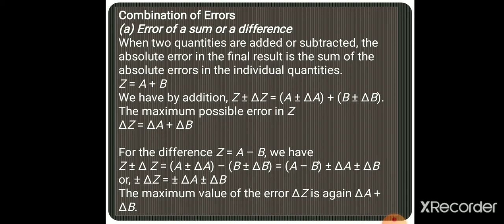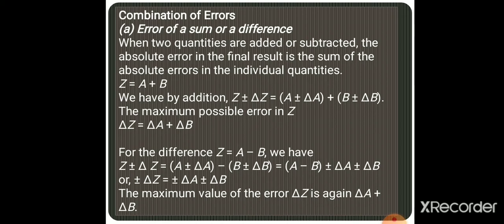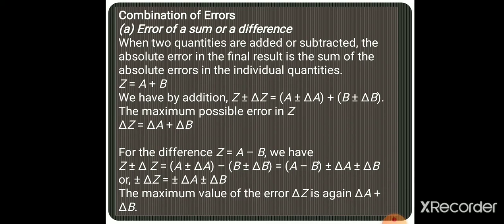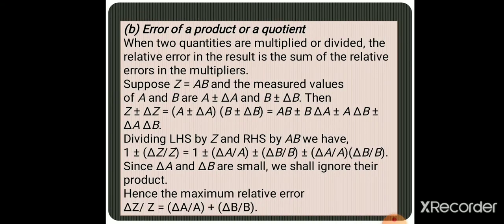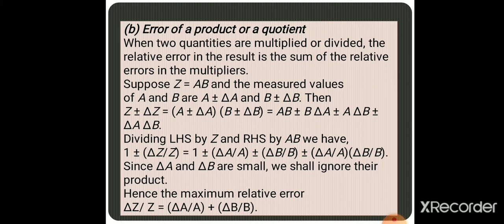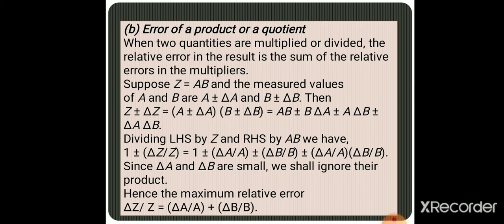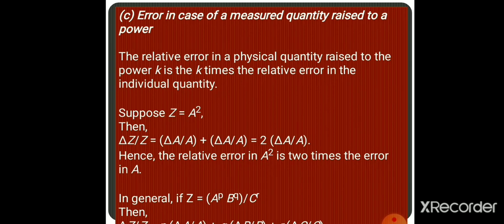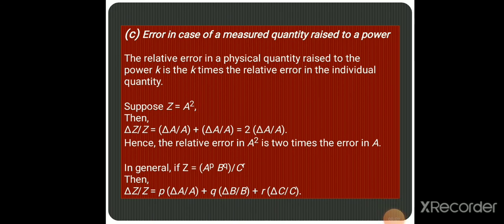11-Physics- module-10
17/7/2020